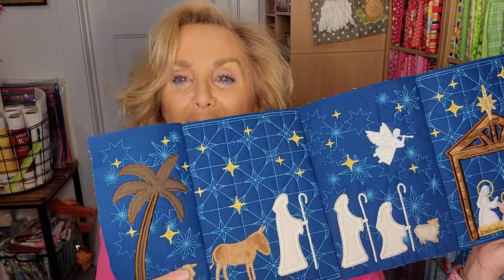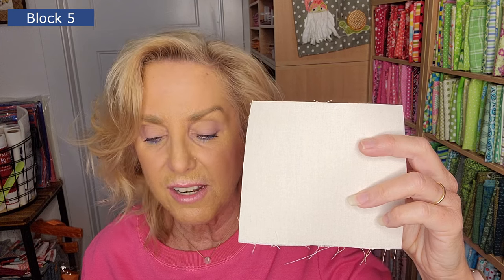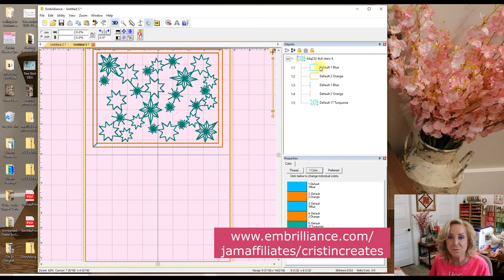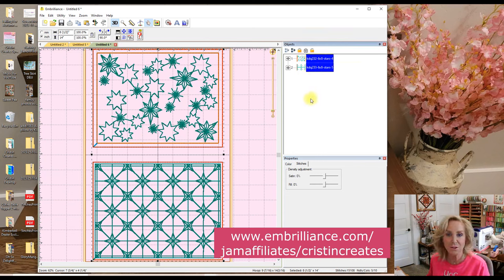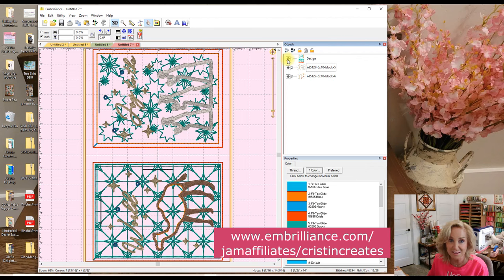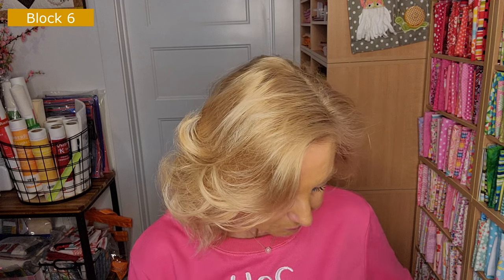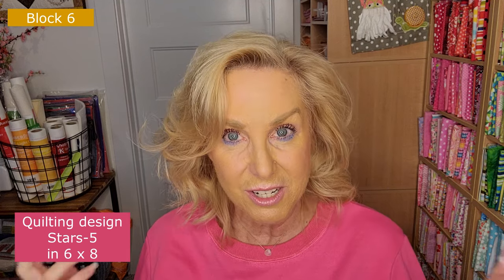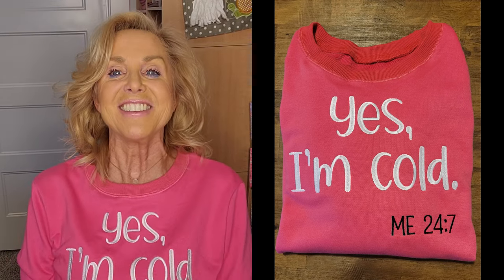Kimberbell Nativity Bench Pillow - Blocks 5 & 6 - Group Project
**I did my best to mute out my coughs on the video. Please excuse my illness.

We are working on the Kimberbell NATIVITY BENCH PILLOW as our group project.

Nativity Bench Pillow project supplies:
Machine Embroidery CD (designs & instructions)
Fabric Kit
Embellishment Kit
Thread Kit
Optional Felt Kit for additional projects
Stabilizers and Batting as noted in video

Please use Cali Quilt Co's affiliate link to order the Nativity Bench Pillow QUILTING BUNDLE from Kimberbell and then type Nativity into the search bar to easily find the quilting bundle.

OTHER SUPPLIES:
Vanish Water Soluble Thread
Small Iron for the in the hoop
Clover Folding Fabric Pen and Refill
Glue Sticks
Pins Size 1 (small):
Pins Size 3 (large):
Gutermann Invisible Thread
Sulky Invisible Thread

I will include information on our next group project soon.

Thank you for supporting this channel! PLEASE include your email address and the format your machine uses  and which project you are working on so that I can send you the FFA quilt label or OSD quilt label or RWB quilt label or the COC cards as a thank you for your support!

My Yes I'm Cold design was made simply using Embrilliance Essentials and a couple purchased fonts. The sweatshirt to embroider on is awesome and I found it at Amazon

Song on this video: Deck the Halls (Instrumental)
Jingle Punks